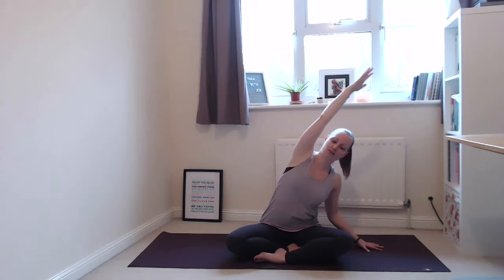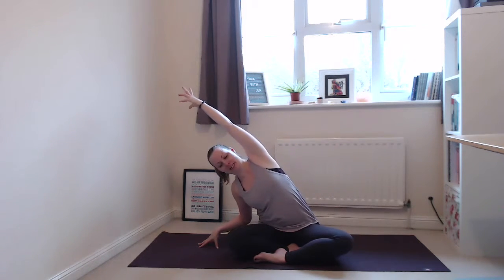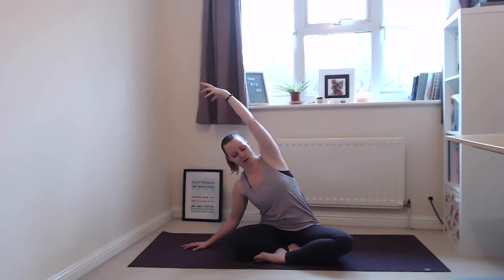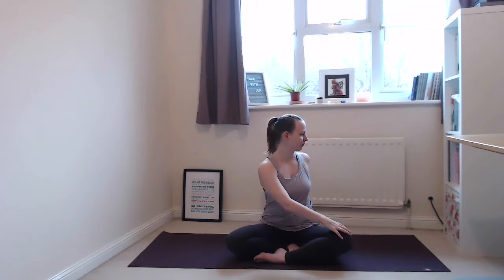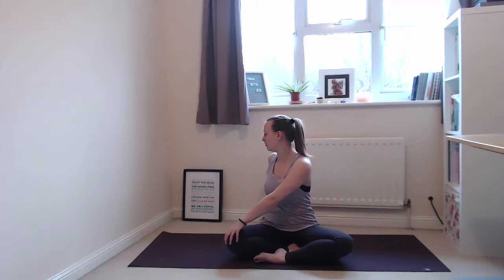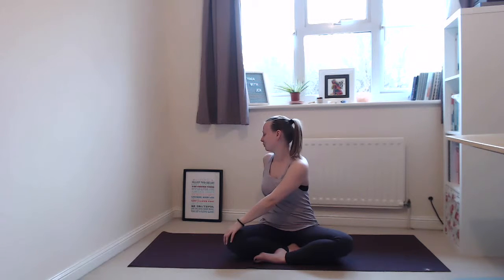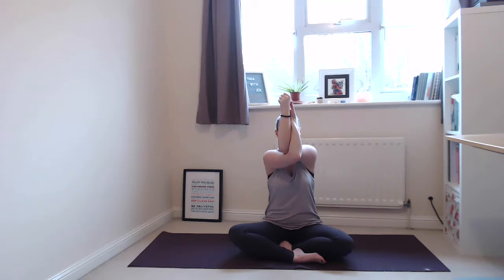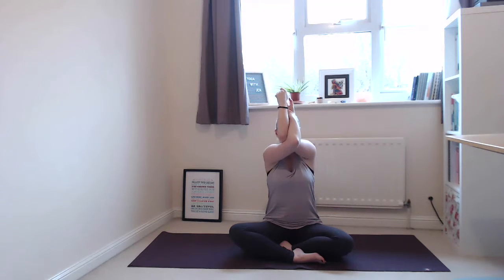Relaxing Yoga for beginners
Hi lovelies,

This is a 20 minute relaxing yoga class. It's all low to the ground, great if you want to practice yoga off your hands and feet.

This has been created for beginners but can be practiced by everyone!

This practice can be done in the mornings or in the evenings and is an ideal practice to do in bed!